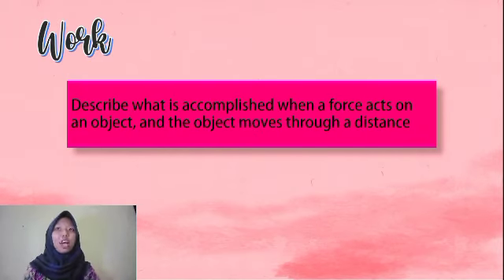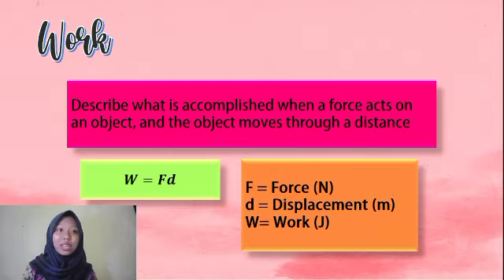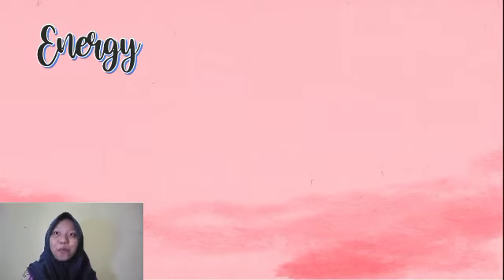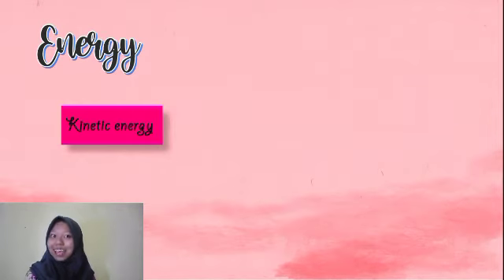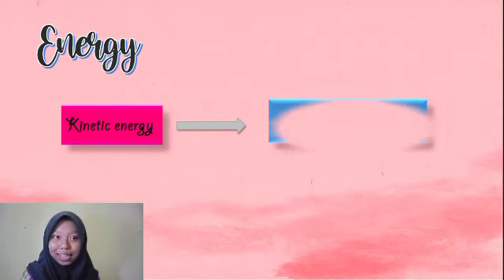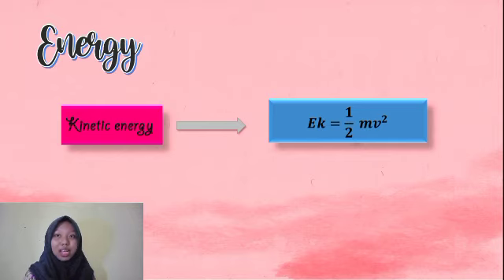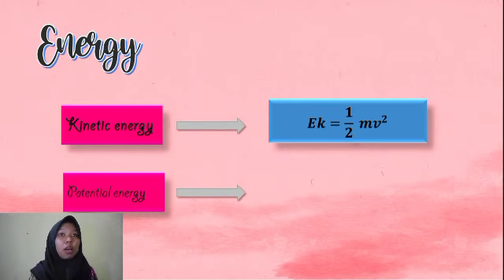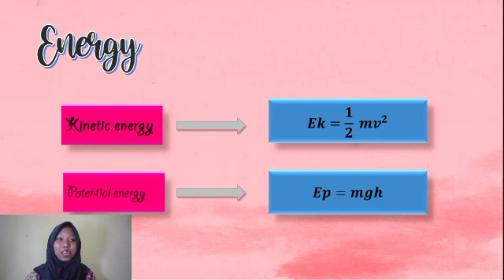Work and Energy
Perkenalkan saya Dina Ardilla Wahyu Wiji Lestari (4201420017) mahasiswa Program Studi Pendidikan Fisika Fakultas Matematika dan Ilmu Pengetahuan Alam  di Universitas Negeri Semarang.
Disini saya akan menjelaskan materi tentang usaha dan energi.
Selamat menonton dan semoga bermanfaat